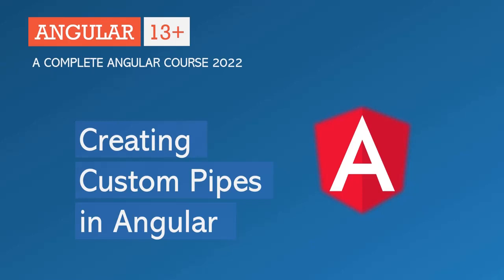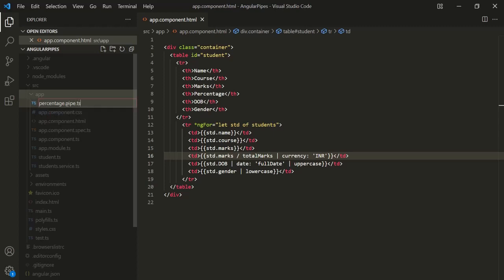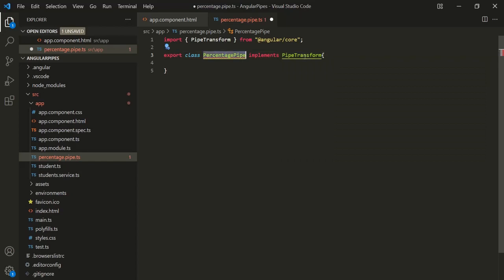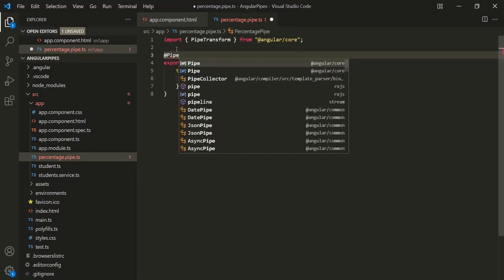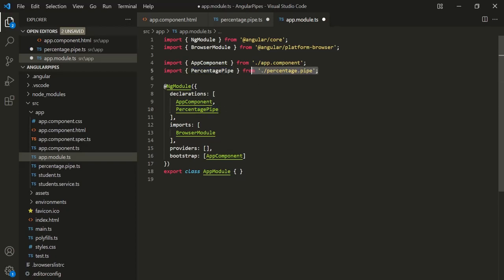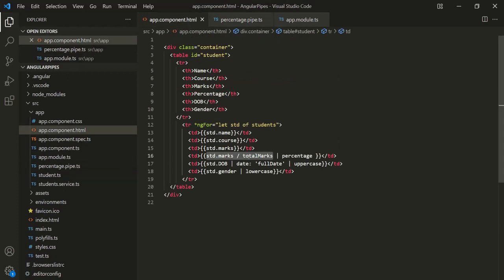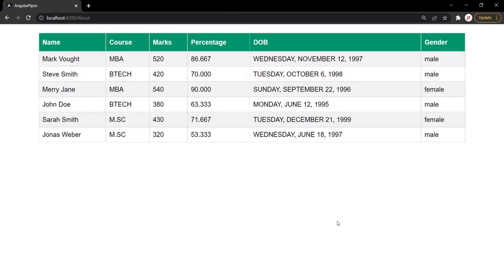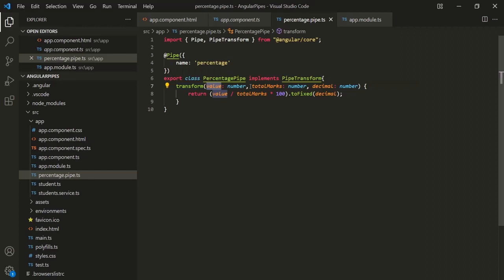Creating Custom Pipes in Angular | Angular 13+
In this lecture you are going to learn how to create a custom pipe in Angular. The Pipes are a great way to transform the appearance of elements in the template. The Angular comes with some great built-in pipes like Date pipe, Currency pipe, and Number pipe, etc. But if these pipes do not cover your needs, then we can create our own custom pipe in Angular.

To create a custom pipe, first we need to create a pipe class. The pipe class must implement the PipeTransform interface. We also decorate it with @pipe decorator. Give a name to the pipe under name metadata of the @pipe decorator. Finally, we create the transform method, which transforms given value to the desired output.

Let's learn how to create and use a custom pipe in Angular.